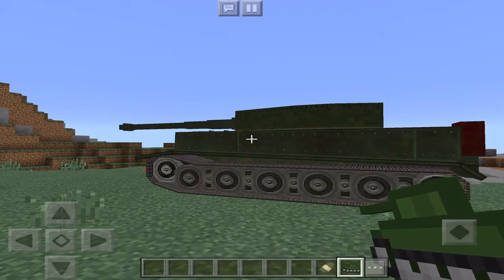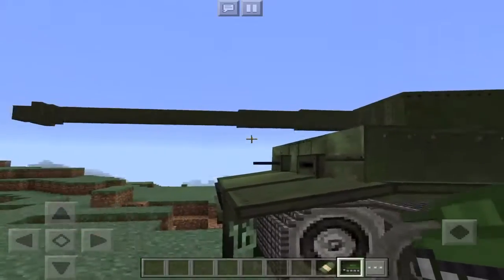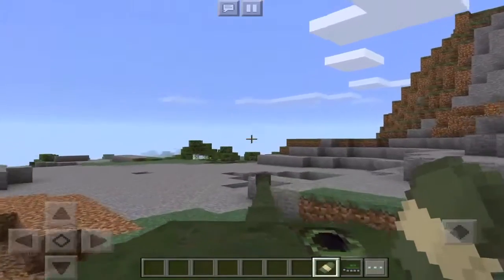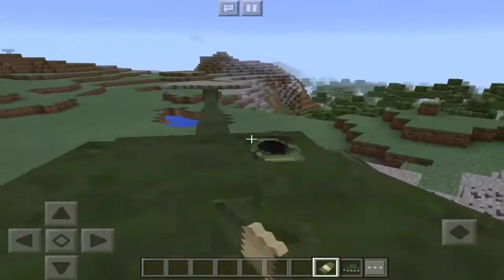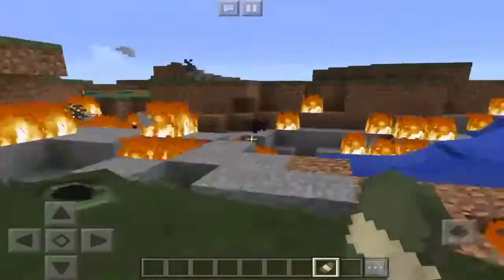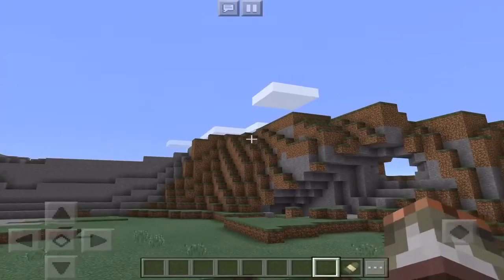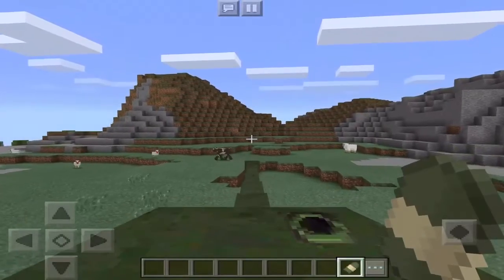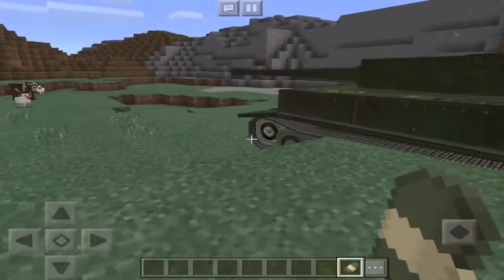Minecraft | addon review ep 7 | tanks 2.0